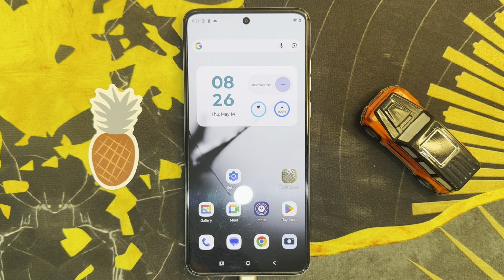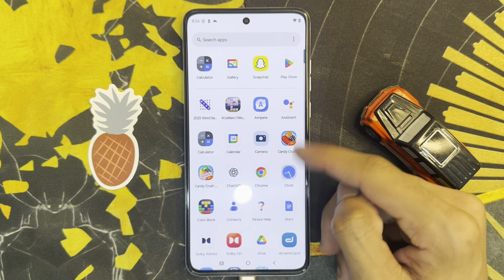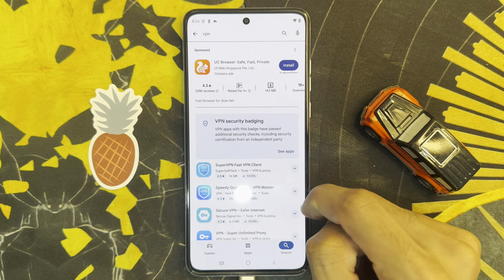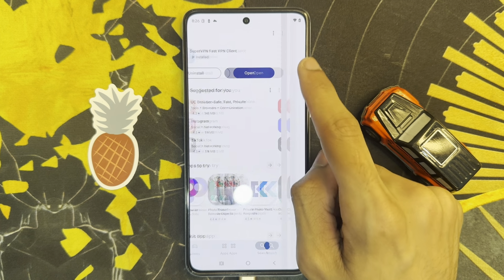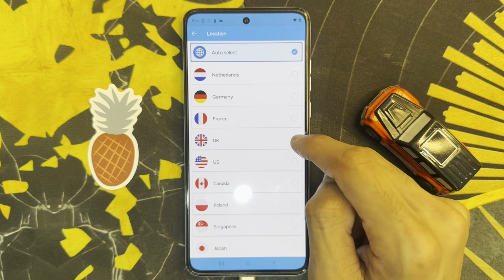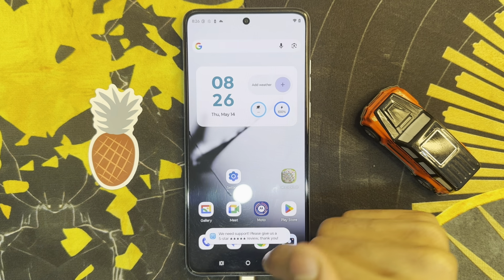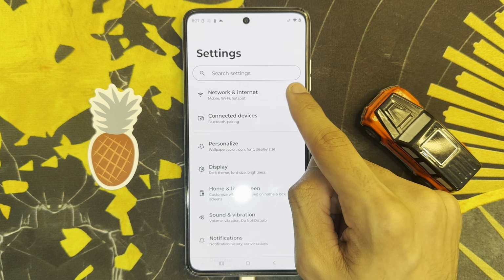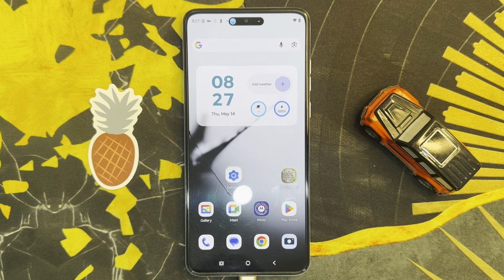How to Activate Free VPN on Motorola Moto G47 | 1.1.1.1 App Setup for Private Internet